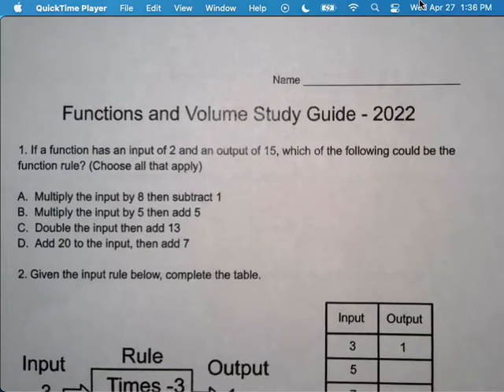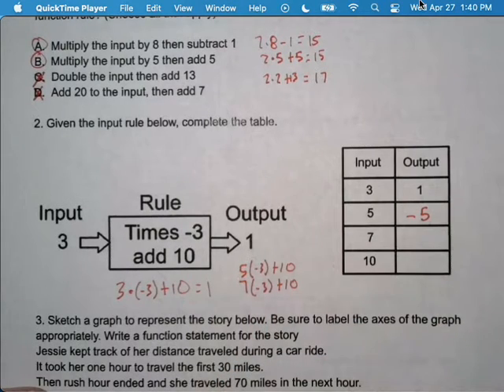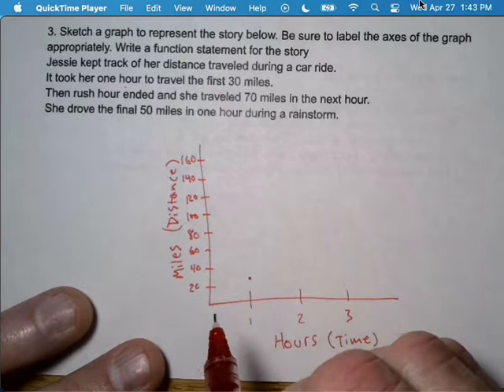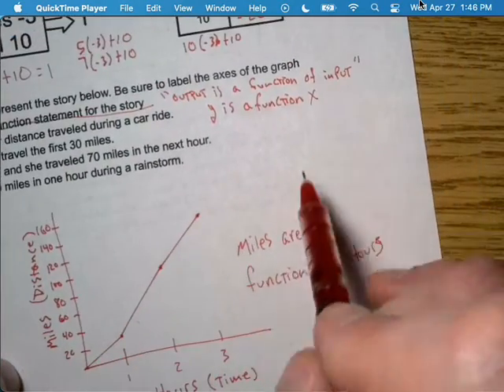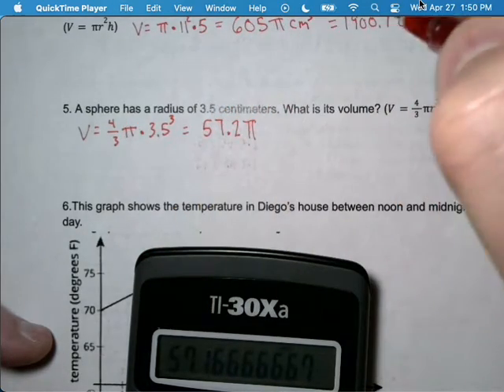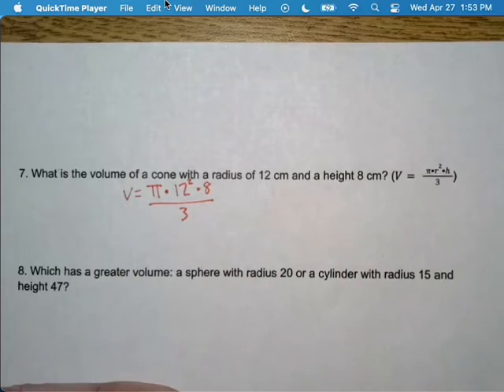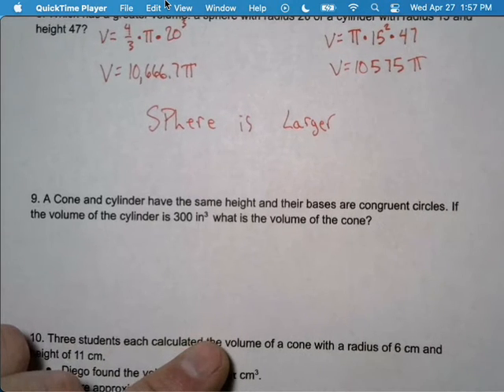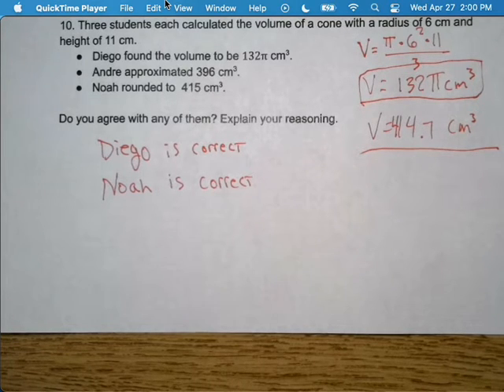Functions and Volume Study Guide